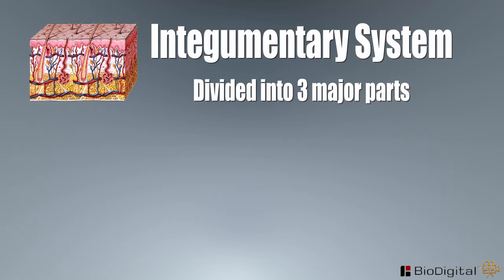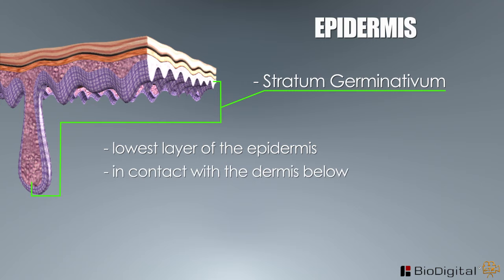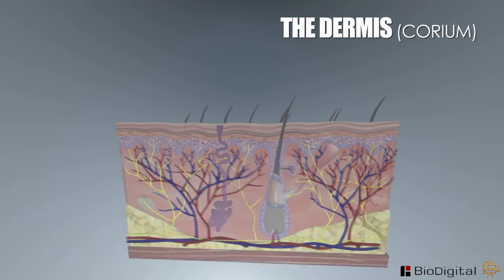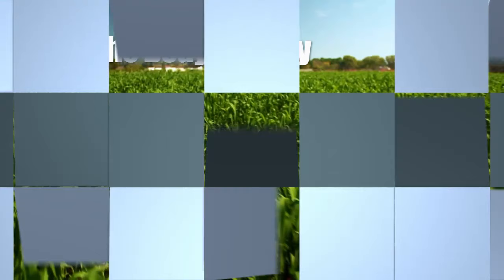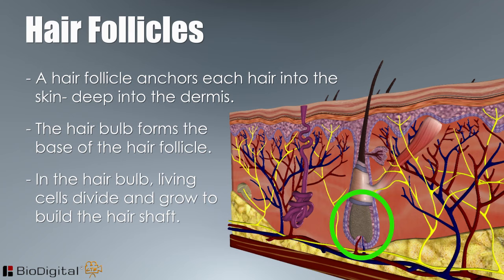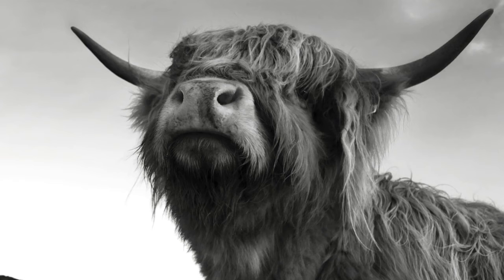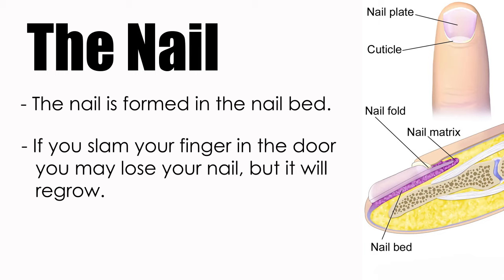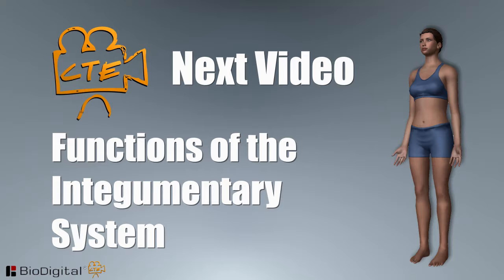Integumentary System In 9 Minutes (Part 1 Of 3)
The integumentary system is one of twelve body systems in our human anatomy. The integumentary system is made up of three major parts. The skin, hair and nails. This video will take a closer look at each of these three parts.

Integumentary System, epidermis, dermis, hypodermis.